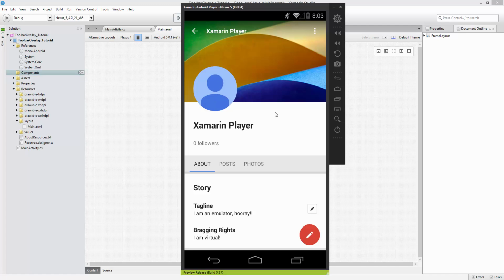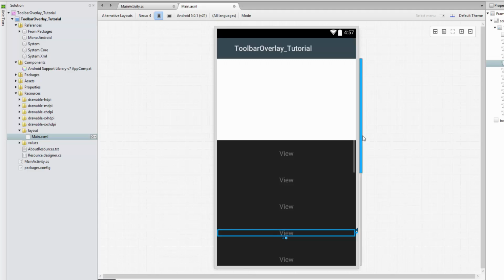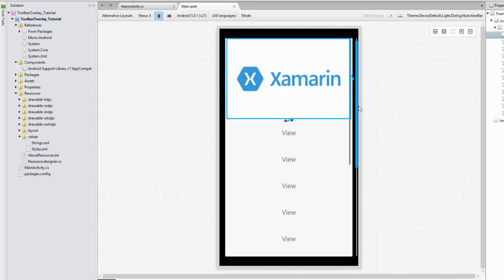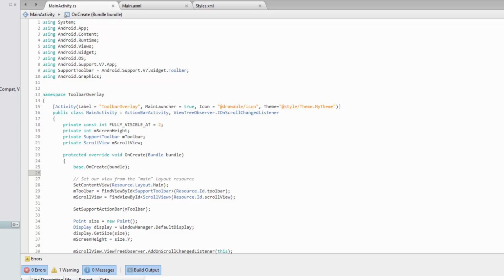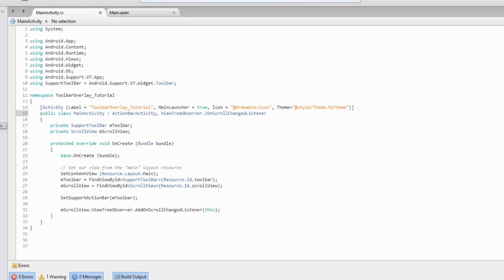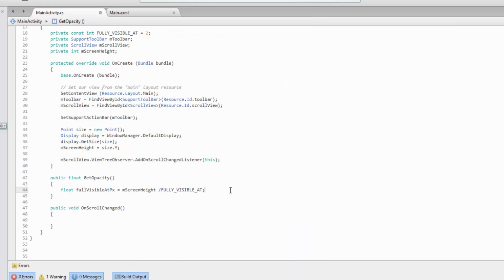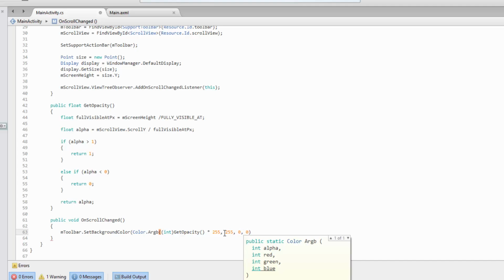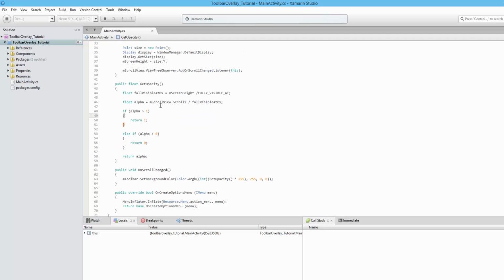Xamarin Android Tutorial 54 Overlaying Toolbar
In this video we use the FrameLayout to overlay the Toolbar and give it a cool fading in/fading out effect with a ScrollView.